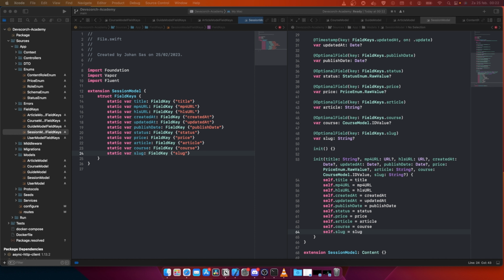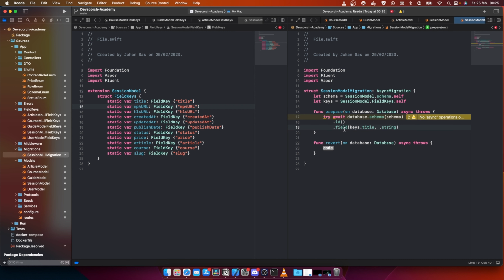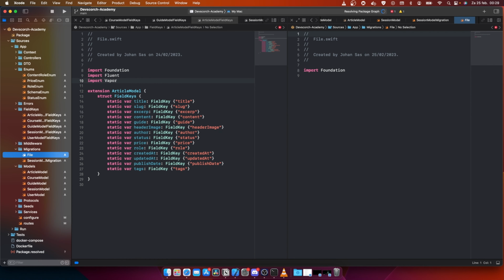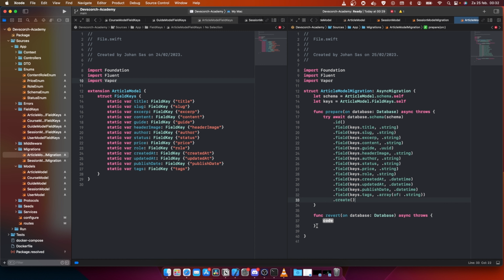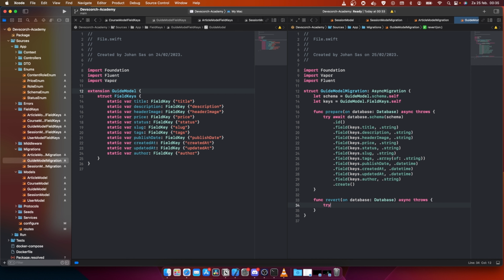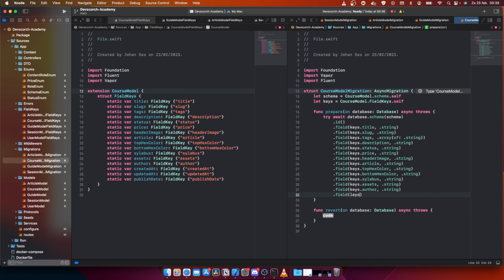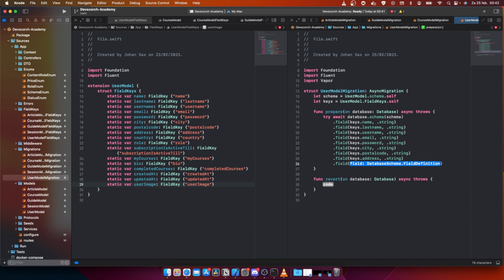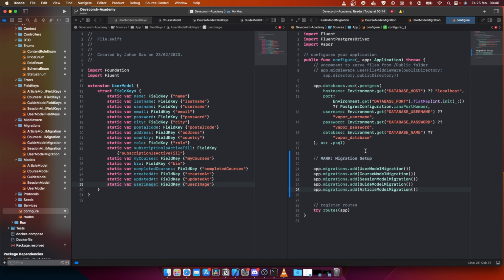Build a RESTAPI in Swift #6 Migrations with Fluent